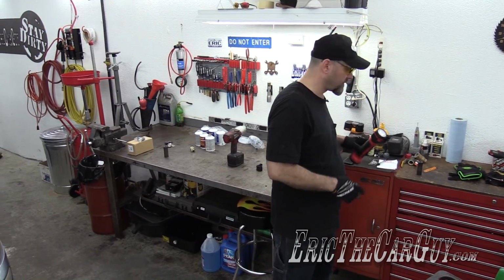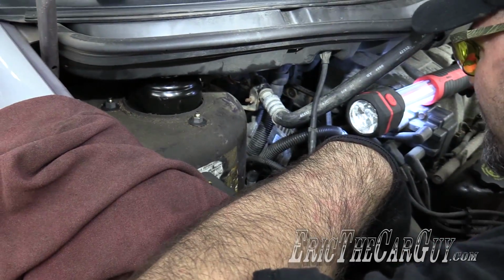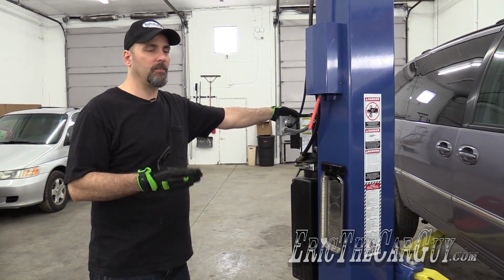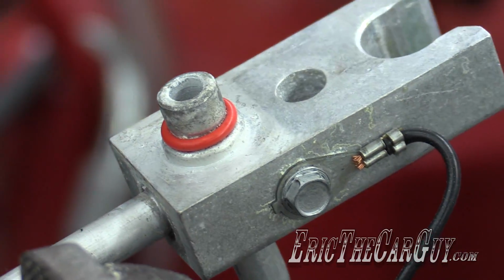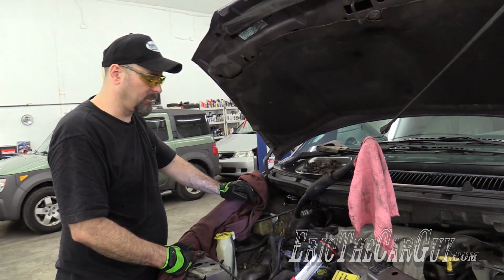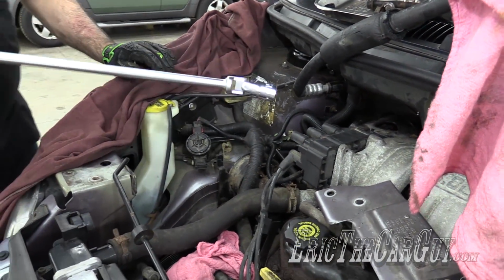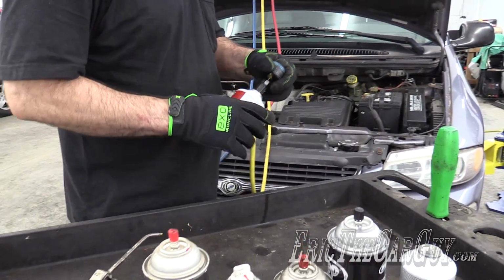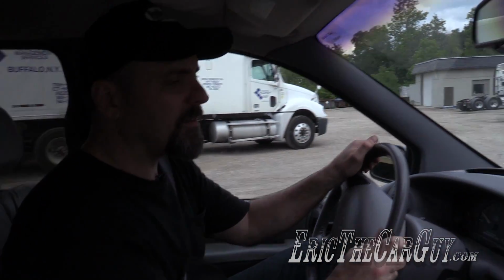A Day At The Shop With EricTheCarGuy 2nd Installment (Part 2)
This is really a Fixing it Forward episode since it involves one of the FiF project vehicles. Thats right, the 1998 Chrysler Town & Country is back and it has an AC problem. Seems like a simple fix, but it turns out to be anything but.

I loose it a little in this one. You like it when I get mad. This van has a way of doing that to me I guess.

Tools

Useful articles.

Stay Dirty

ETCG